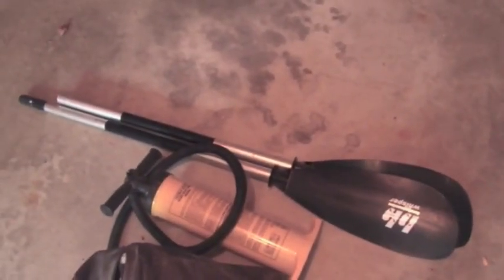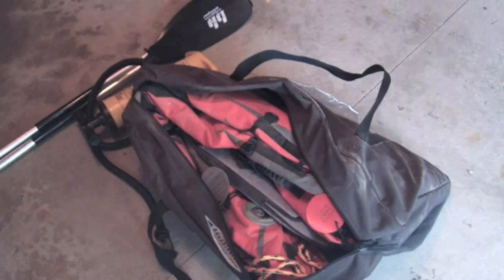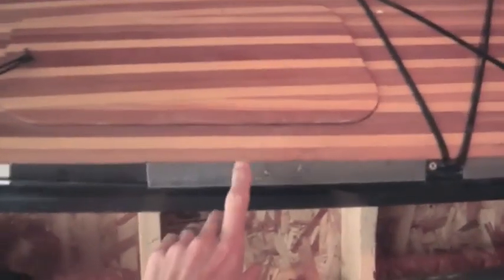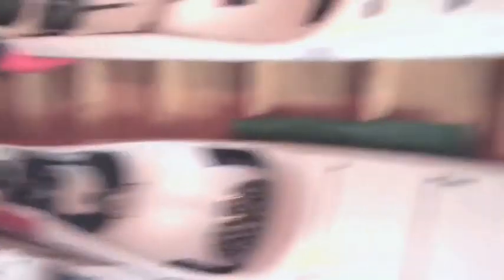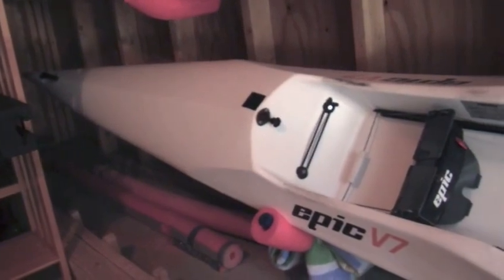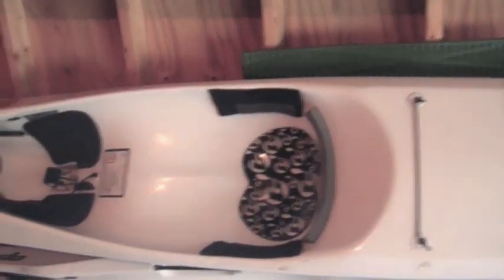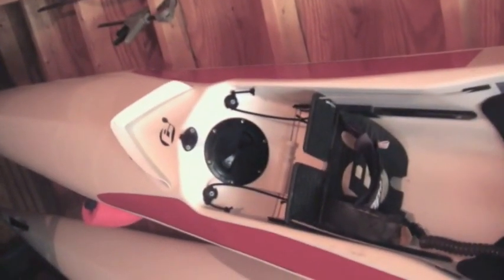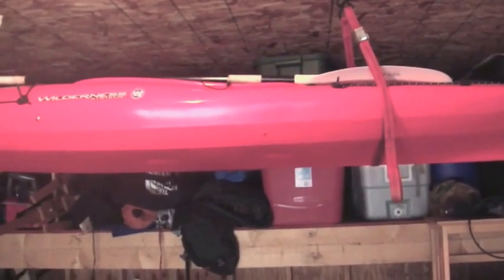The Evolution of the Fleet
How do you go from a rec. boat to a collection of fast boats?